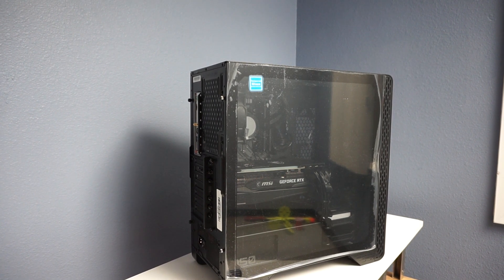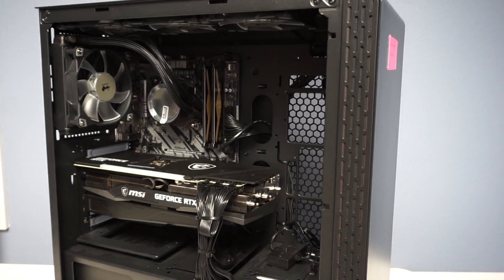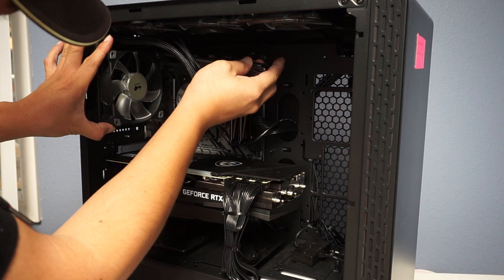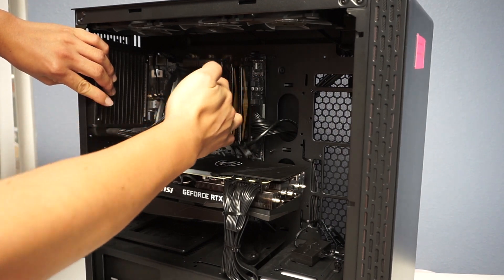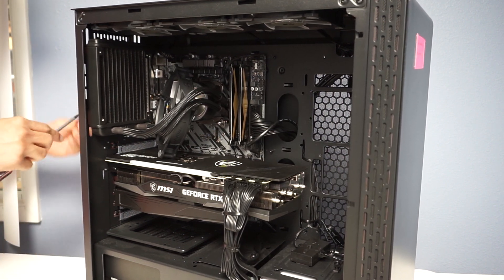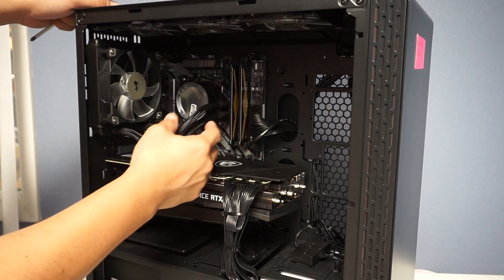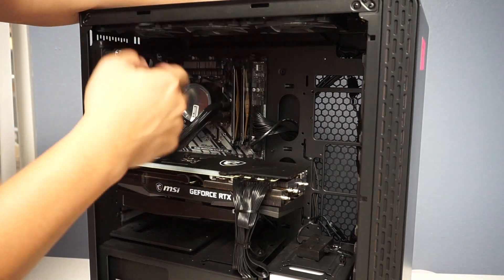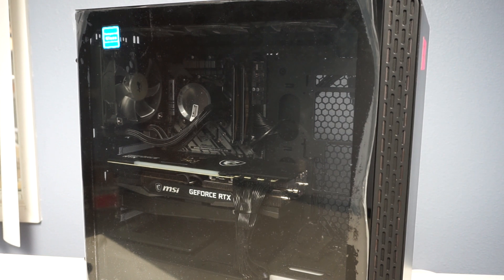Fix for noisy AIO pumps in specific builds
This video is directed towards the Siege 3 and Azure and any other systems that uses the 120mm AIO cooling solution for the CPU.